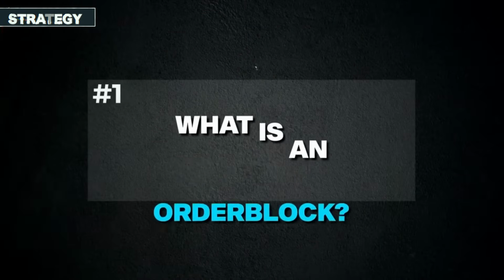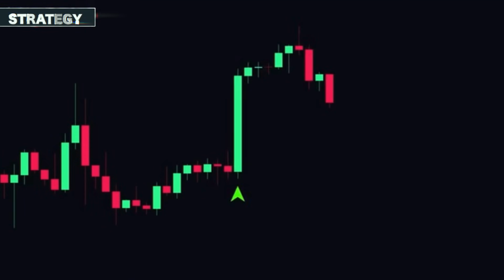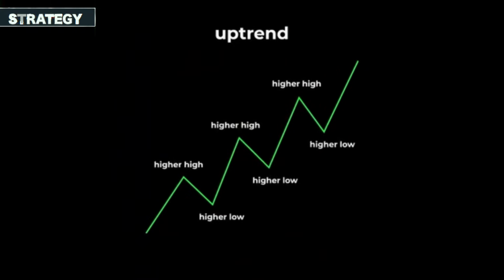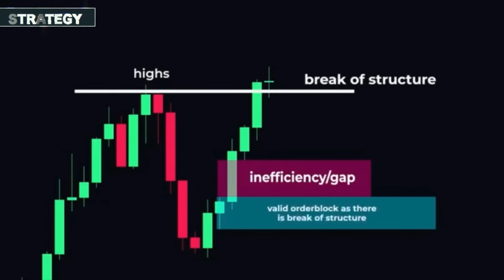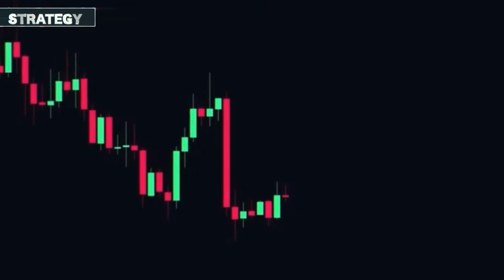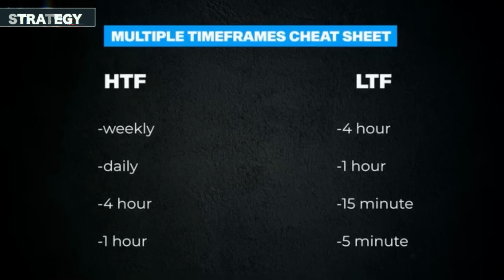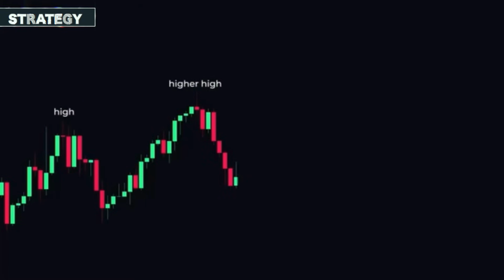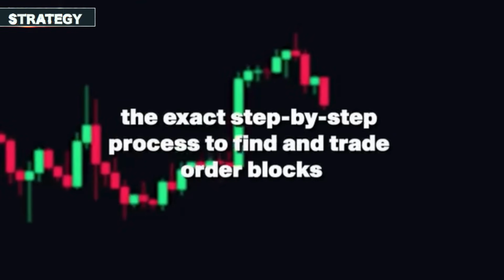THE ULTIMATE GUIDE TO MASTERING ORDER BLOCKS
Learn how to identify the right Order Blocks.